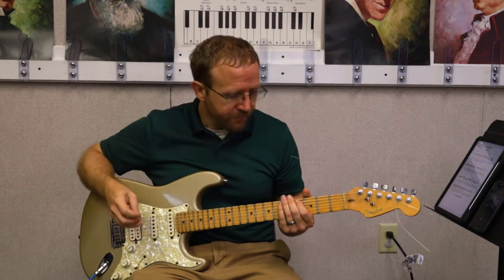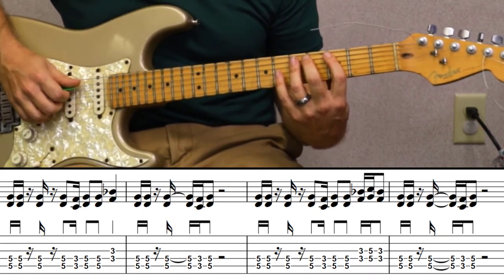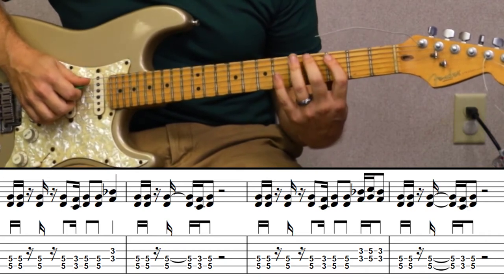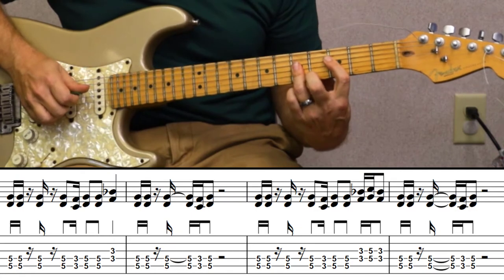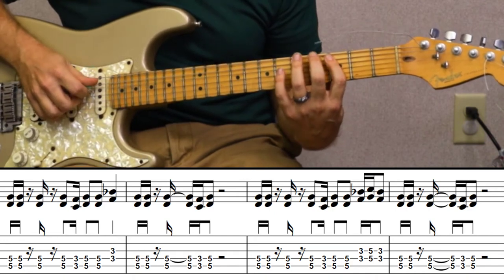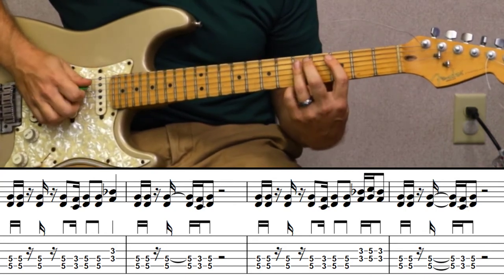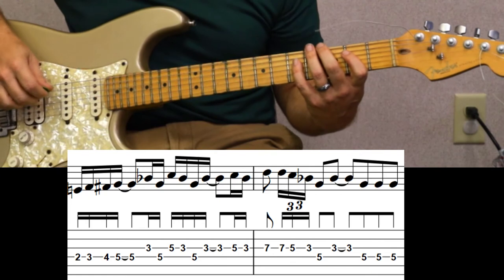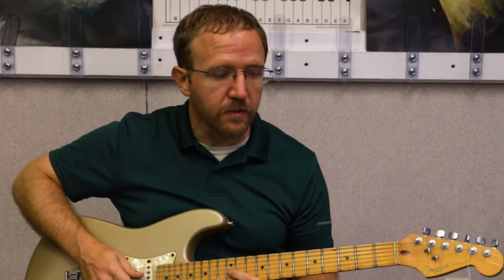How to Play Frankenstein by Edgar Winter with TAB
Get on the Pre-Sale for my Learning Guitar by Ear Course!

Join the Community for only $100 per year.  This includes lessons tailored to your interested and abilities and access to all courses released for 12 months!

Community Membership Inludes
Halloween Songs
Christmas Songs
Workbook with Tablature
Guitar Buyer's Guide
Virtual Recital

Need a guitar?  Here are some of my favorites for beginners:
My favorite 3/4 size guitars:
Acoustic/Electric Cutaway
Fender Squier

My favorite beginner full size guitars:
Fender Squier
Beginner amp

My Equipment:
Line 6 Helix
Taylor 312ce
Nashville Tele